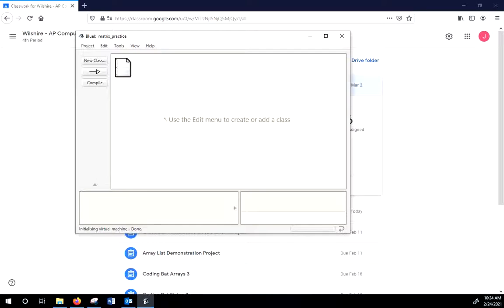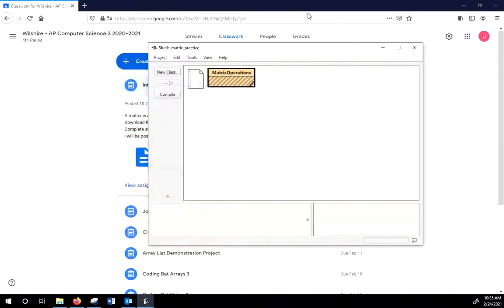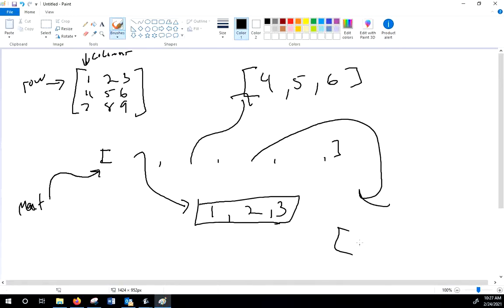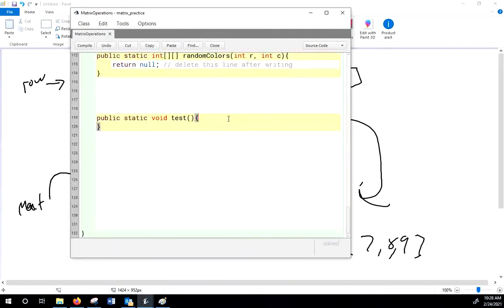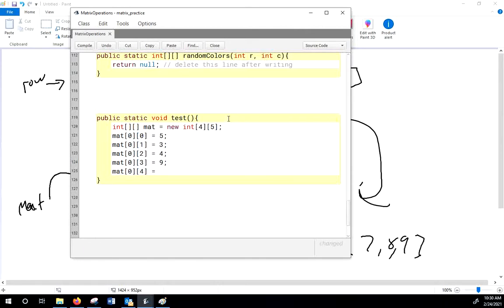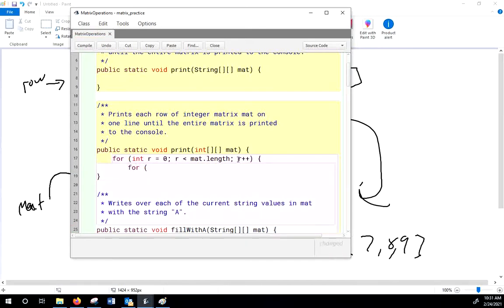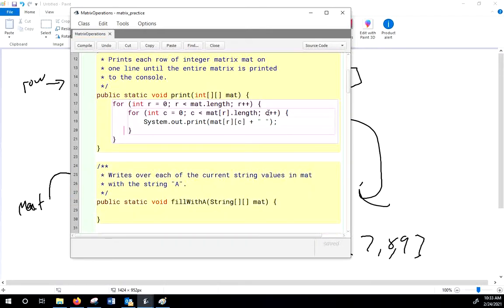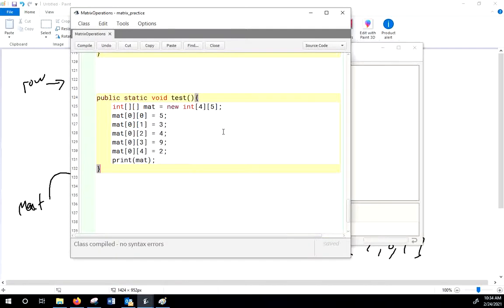Lesson 4 Basic Matrix Operations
In this video we discuss the basics of creating and processing matrix data in Java.